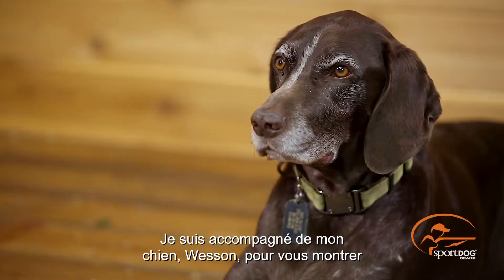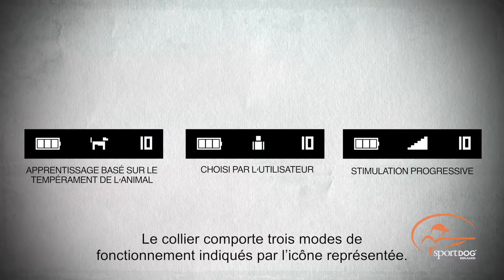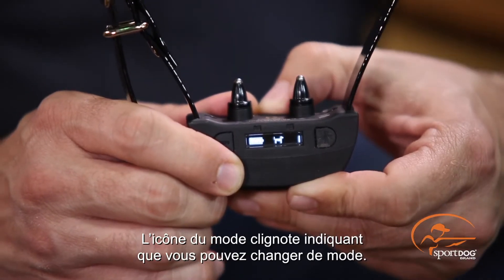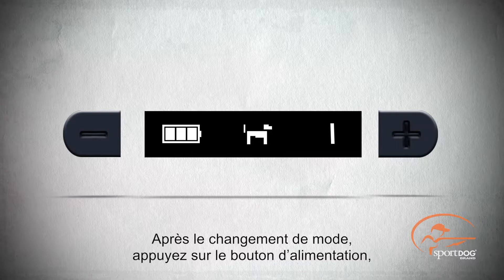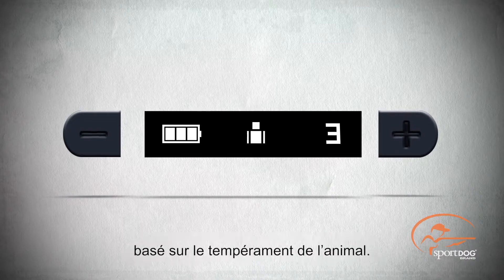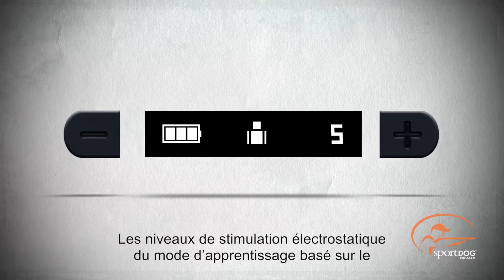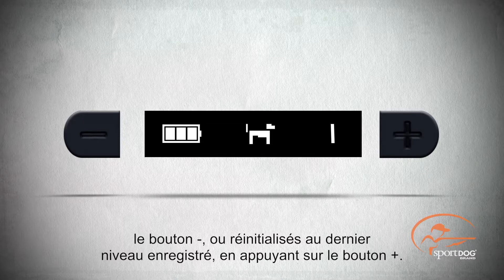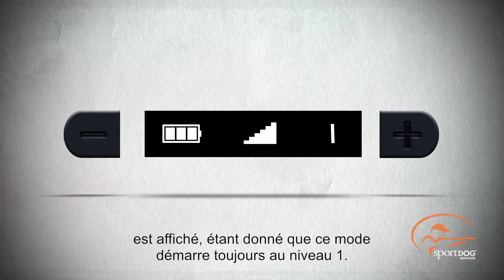SBC-R-E rechargeable – Comment changer les modes de dressage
Le collier NOBARK™ SBC-R-E de la marque SportDOG® vous permet de personnaliser le genre de control d'aboiement qui convient le mieux à votre chien en vous donnant le choix de 3 modes programmables : Tempérament d'apprentissage, Stimulation Progressive, et Sélection par Utilisateur, ainsi que 10 niveaux de stimulation statique. Pour plus d'information sur ce produit et sur la marque SportDOG® visitez notre site : Sportdog.com